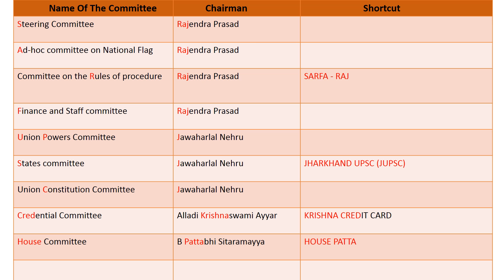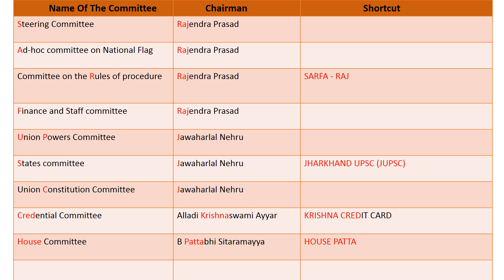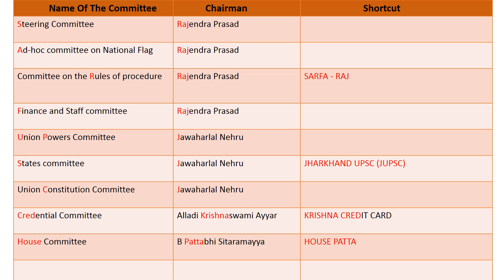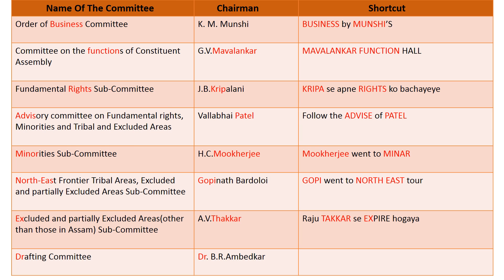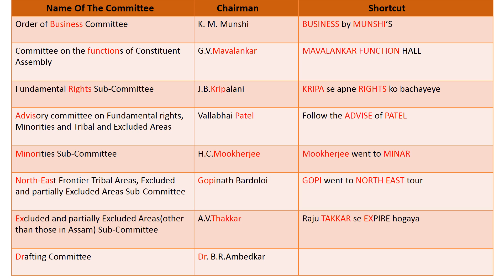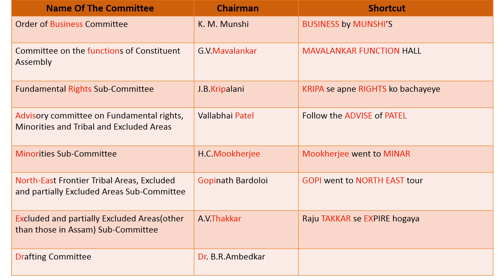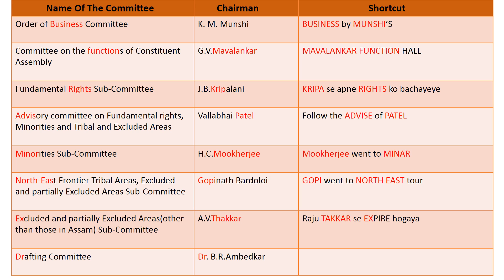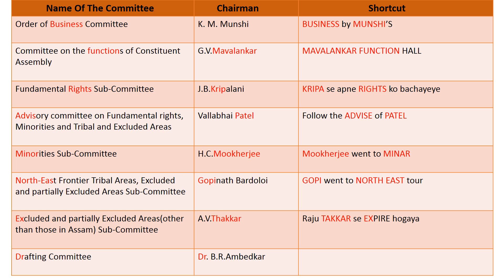Shortcut Trick To Remember Committees of the Constituent Assembly - Polity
This video provides details on the important committees of the constituent assembly and their  chairman along with shortcut to remember